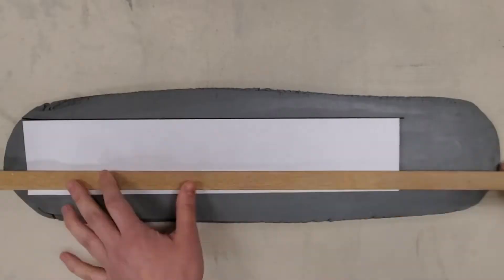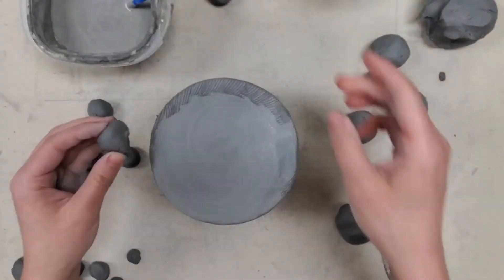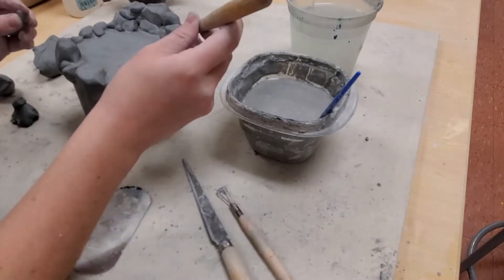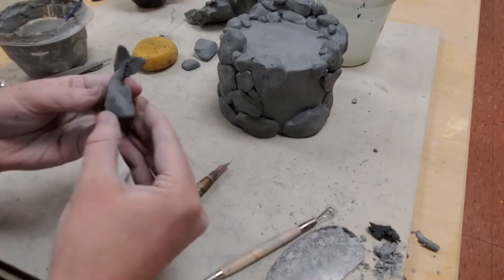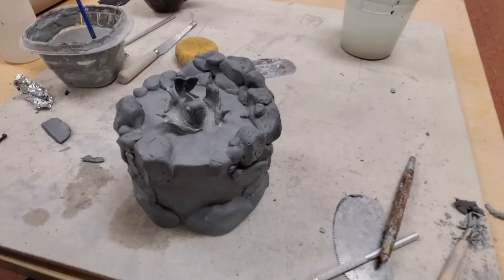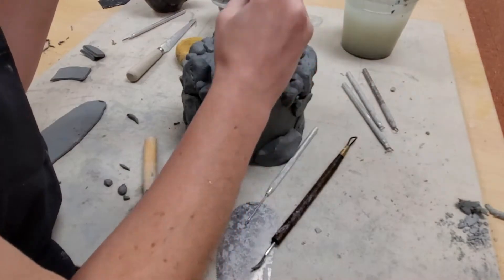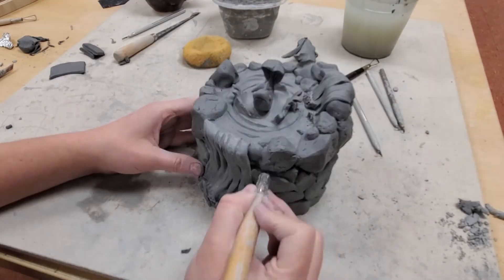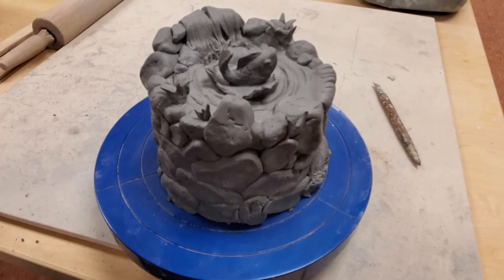Themed Box Sculpture